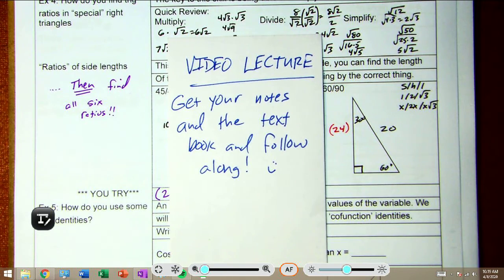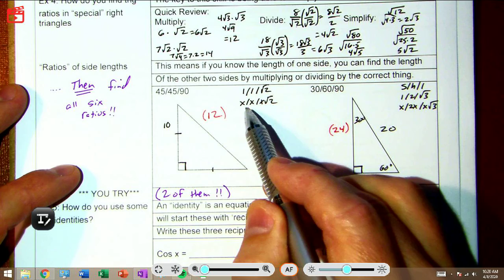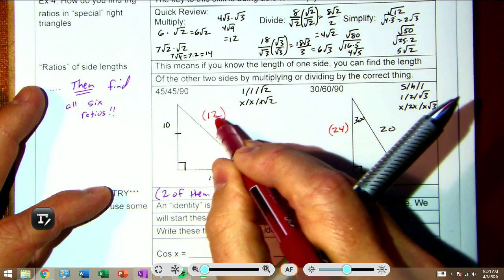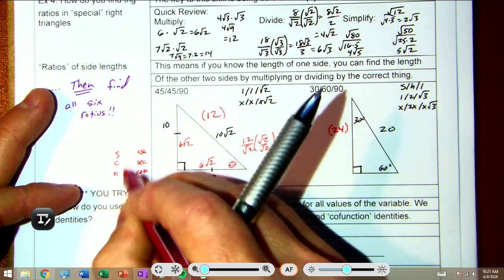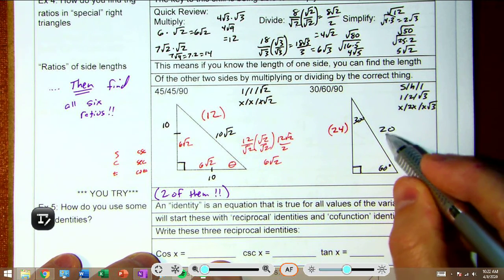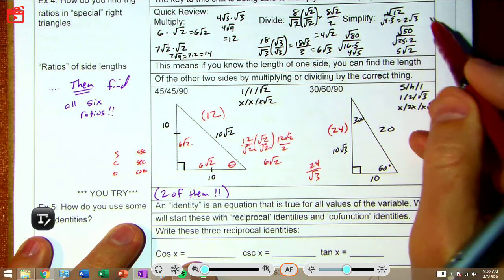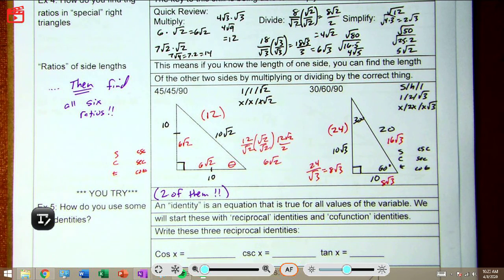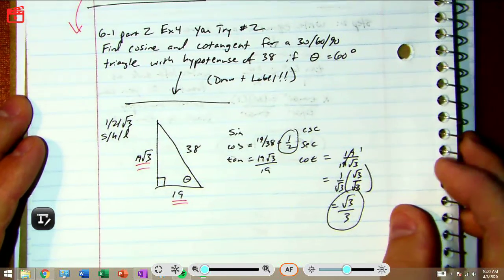M3 Dist Learn notes 6 1 part 5